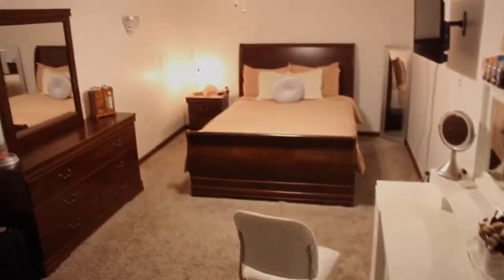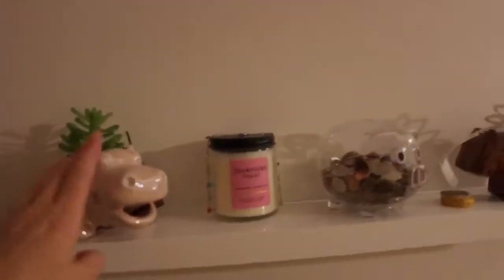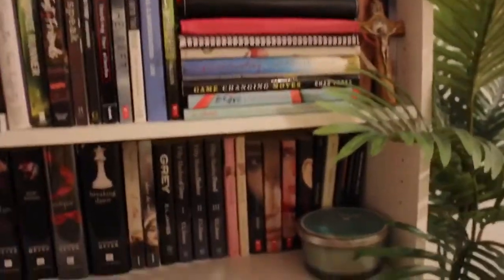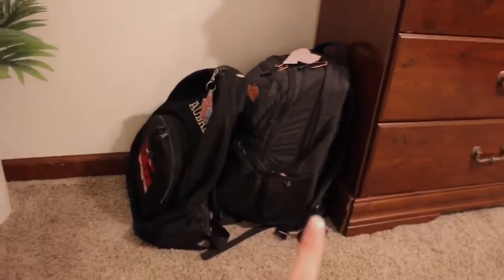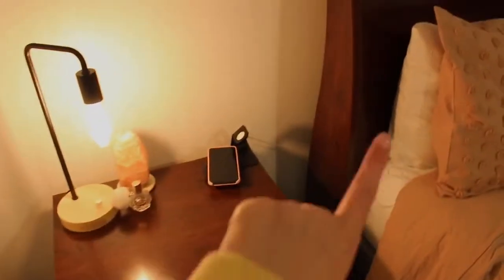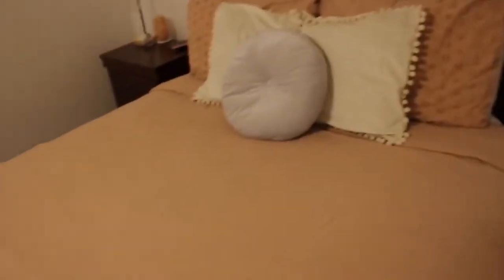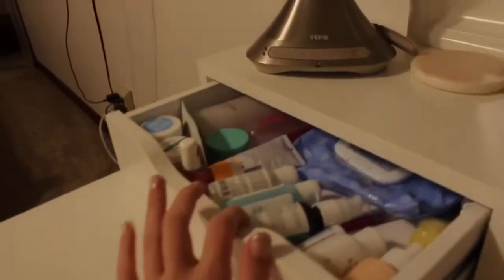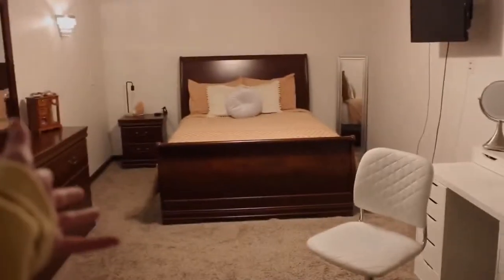my updated room tour for 2019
↓↓ open ↓↓

WATCH IN HD (or the highest setting your device allows you)

Hey Guys! Today’s video is my updated room tour! I’ve recently bought a lot of new decor to spice up my room! This video was supposed to come out last Monday, but I was slacking a little. Thank you to Gracie (my sister) for editing this video!

Other Links
↳ night stand lamp
↳ woven basket
↳ pillow covers

(There is no intention to copyright, all ownership goes to the producer of the music)
↳ no music